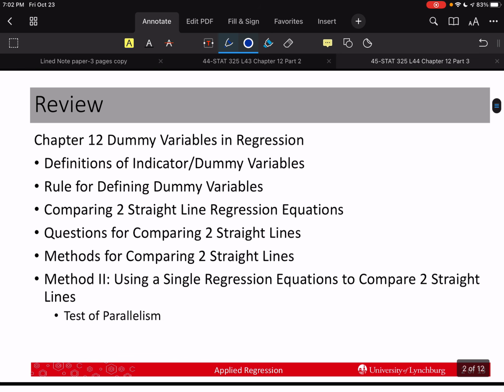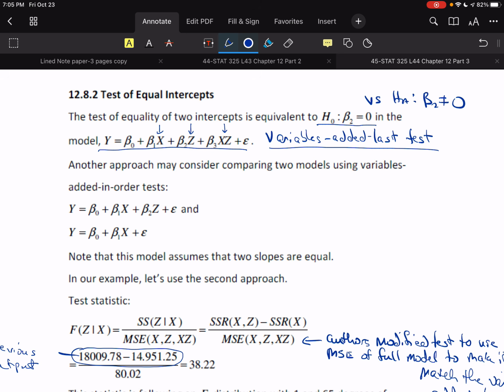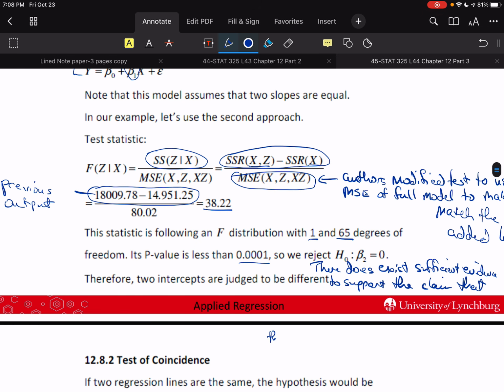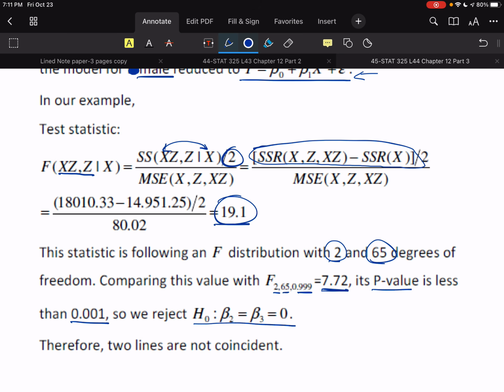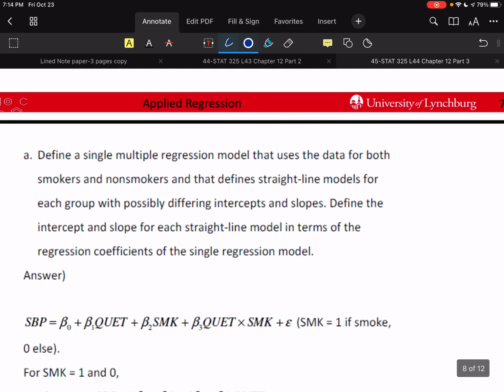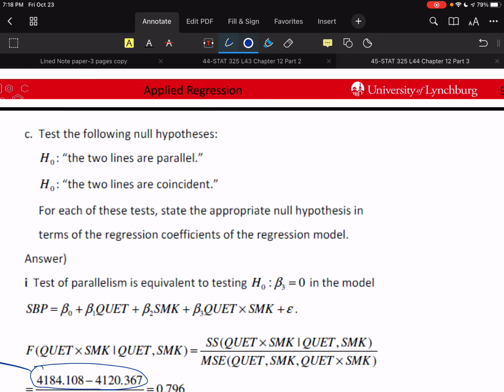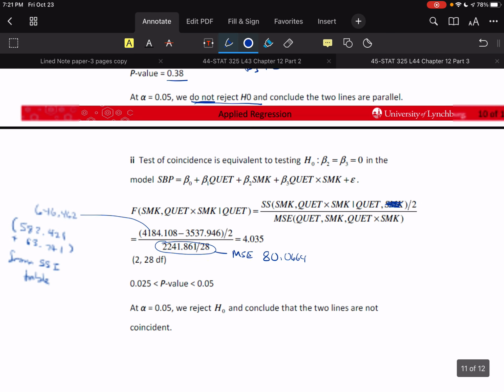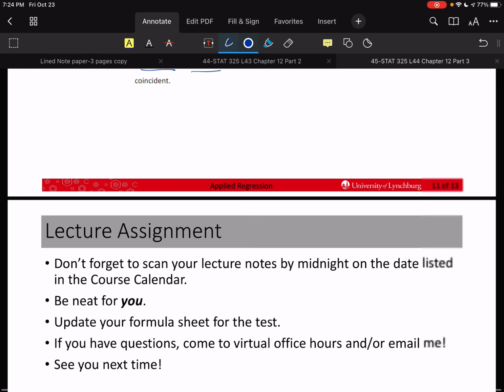Applied Regression L44 Chapter 12 Part 3 Dummy Variables